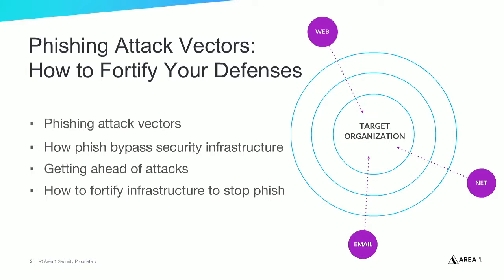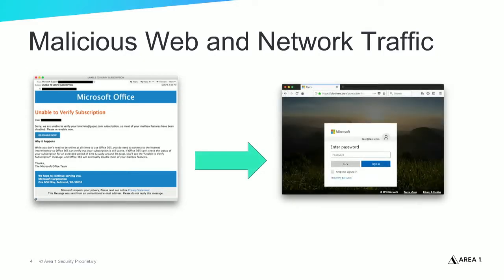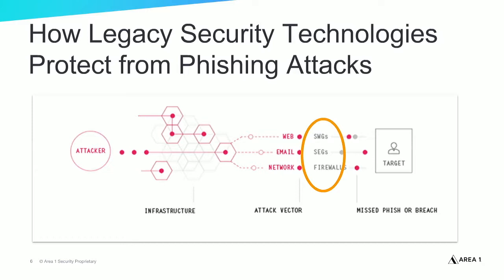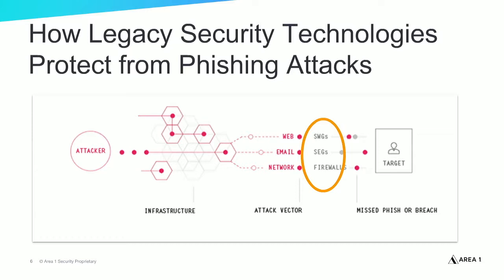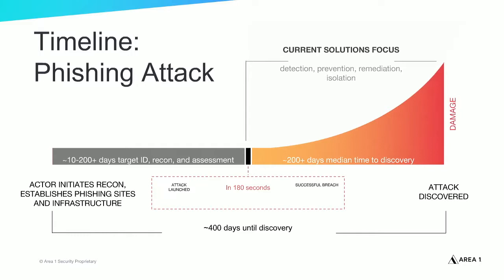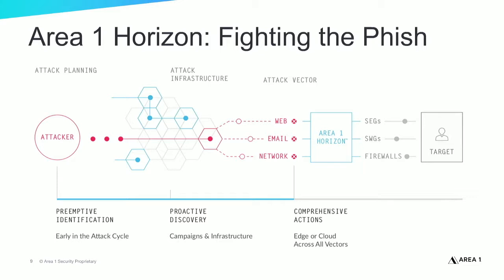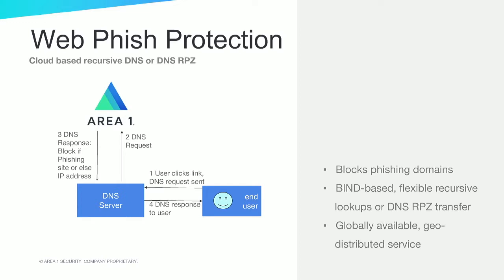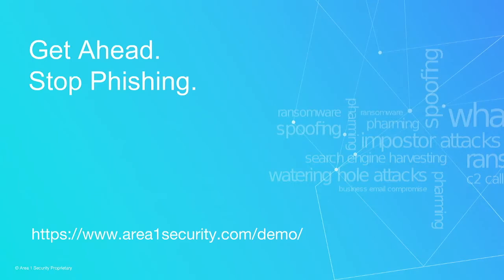Phishing Attack Vectors: How to Fortify Your Defenses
If all of the email systems in the world shut down tomorrow, would phishing attacks stop? Nope.

Why? The attack vectors hackers use to execute phishing campaigns aren’t limited to only email traffic. So defense strategies that focus on protecting just email will miss phishing activity on other attack vectors. For best protection, your security strategy needs a unified approach to protect you from phishing activity across all common attack vectors, including email, web, and network.

Join this webinar and learn:

o  Attack vectors hackers exploit to execute phishing campaigns

o  How phish bypass security infrastructure

o  Strategies to fortify defenses and stop phishing attacks